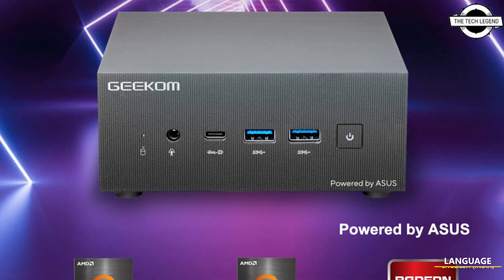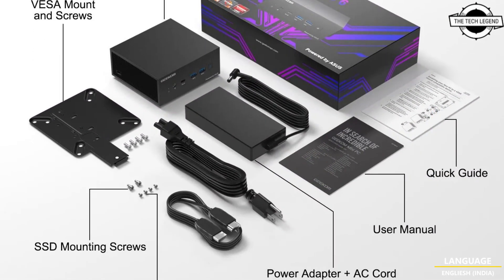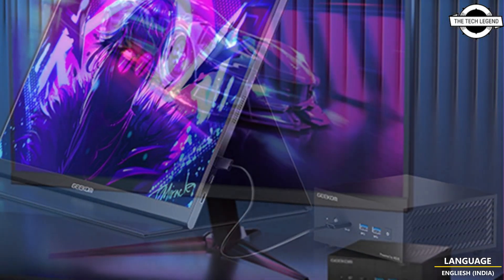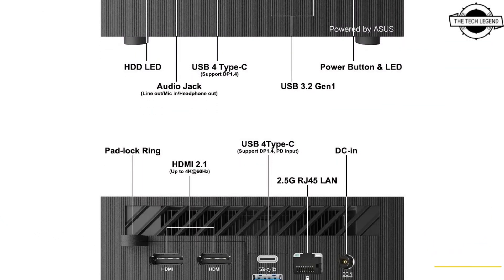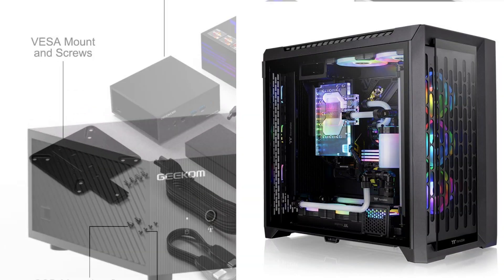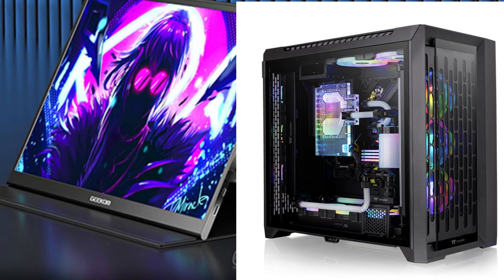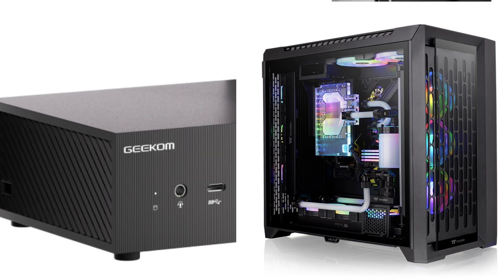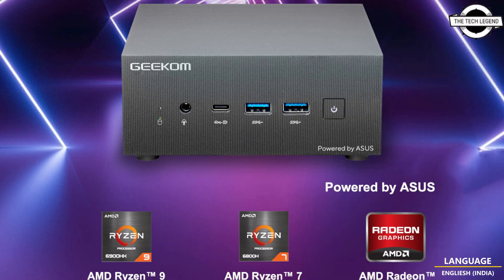GEEKOM And ASUS AS6 High-Performance AMD-Powered Mini PC Launched - Explained All Spec, Features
PRODUCT BRAND STORE AMAZON

GEEKOM is excited to unveil the GEEKOM AS 6, an AMD-powered mini PC, resulting from an exclusive collaboration between GEEKOM and ASUS. This alliance has created a mini PC boasting superior overall performance compared to the Intel NUC 13 Pro Arena Canyon, making it the top choice for gaming and future office applications. GEEKOM and ASUS are dedicated to offering the ultimate mini PC experience, and the AS 6 is a testament to that dedication. Equipped with the AMD Ryzen 9 6900HX processor, the AS 6 delivers unrivaled performance to effortlessly tackle any task - from the latest gaming titles to demanding office work. The AS 6 features the AMD Radeon Graphics 680M, which outshines the Intel Iris Xe Graphics in the NUC 13 Pro with an astounding performance increase of nearly 90%. Moreover, the new Radeon graphics technology, combined with lightning-fast DDR5 memory, delivers up to 2x faster gaming performance compared to the previous generation. Engineered for performance and affordability, the AS 6 provides exceptional value, enabling a top-tier experience for gaming, office work, and more. Offering 30% superior overall performance at a lower price point than the Arena Canyon, the AS 6 serves as an excellent alternative. The AS 6 Mini PC is designed to deliver unparalleled performance and is compatible with ASUS Enhanced Software-MyASUS. MyASUS supports Smart Fan, featuring Performance and Quiet modes to optimize fan speeds for heavy loads or switch to silent operation. Its self-cleaning fan ensures lasting, potent performance while maintaining ideal CPU temperatures. The AS 6 includes two PCIe Gen 4 M.2 SSDs with up to 2 TB storage capacity and dual-channel DDR5 memory to accommodate the most demanding tasks. It features the latest WiFi 6E and Bluetooth 5.2 wireless connectivity, two USB4 ports, two HDMI 2.1 ports, one DisplayPort 1.4 port, and five USB ports for comprehensive connectivity options.